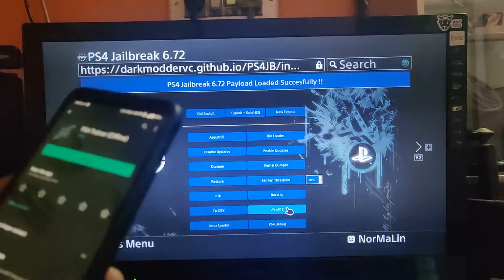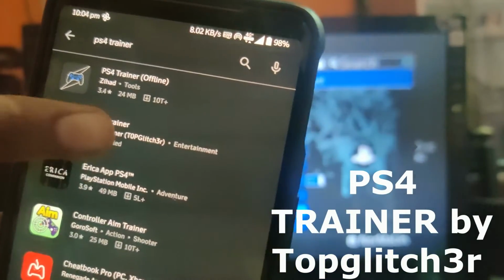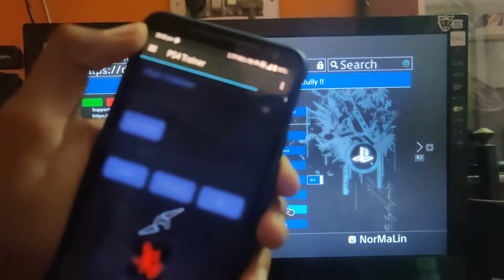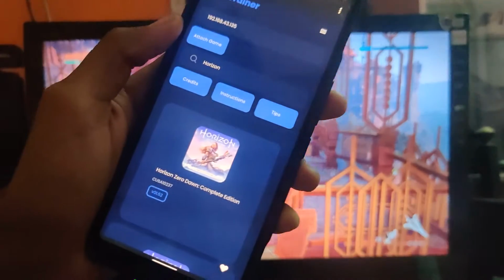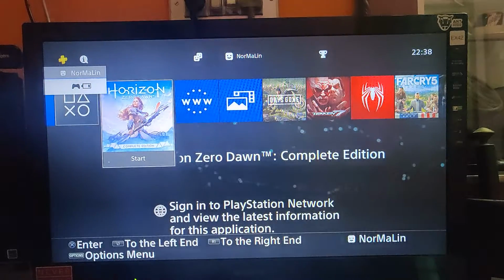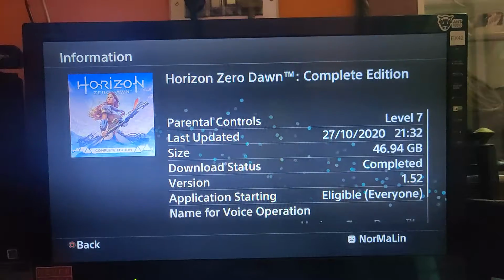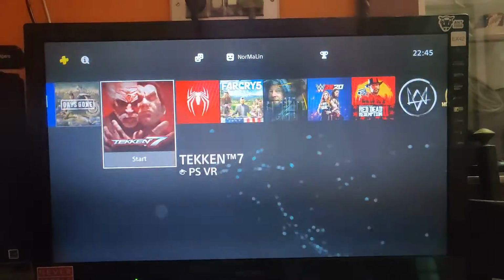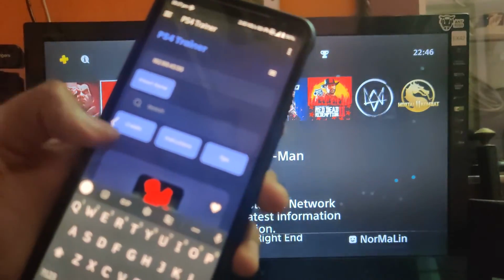HOW TO USE CHEATS AND MODS ON PS4 6.72 JB (Quick guide) (PS4 TRAINER)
Hey guys
This method works in all 6.72 exploit hosts

Your support is greatly appreciated. Thank you so much, and have a fantastic day! 🌟